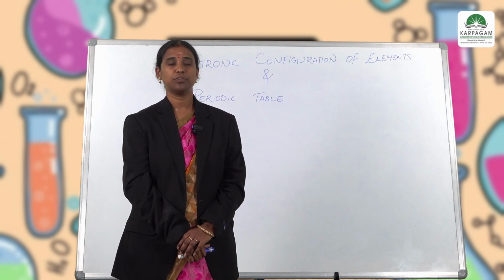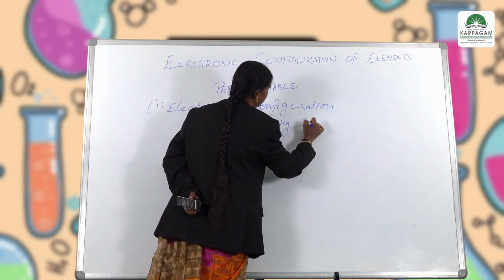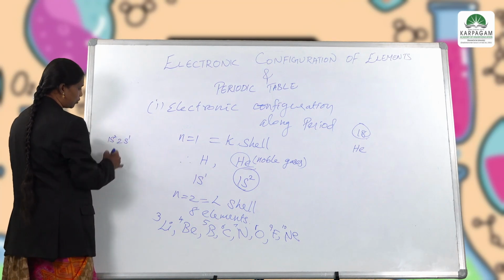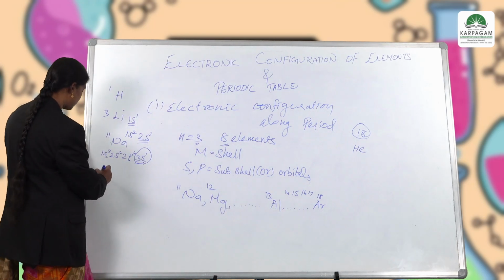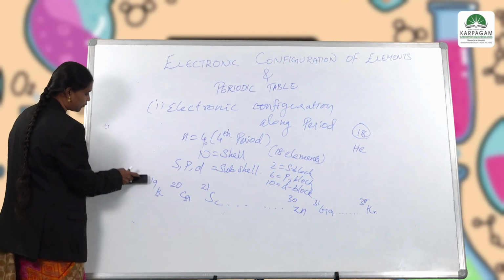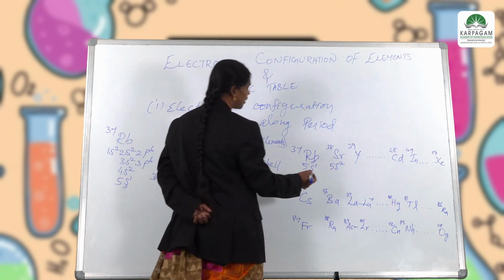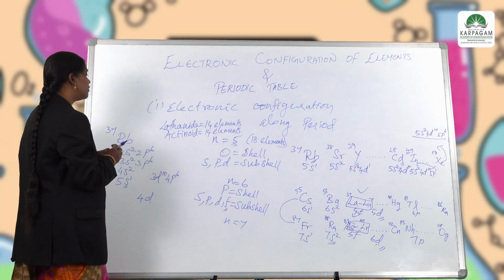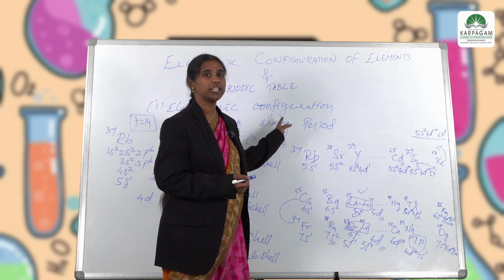Electronic Configuration of Elements and Periodic Table - EP 03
This video lecture is about basic fundamentals of periodicity classification of elements. Describes about why we need classification?, Gensis of periodic table, Modern periodic law and it's utilisation to frame a present form of periodic table; Law of Triads and Law of octaves (Octant rule). the naming of the elements explains how to name the natural and synthetic elements. The naming also explains how to named the new elements before getting the approvals. Elements are classification according to electronic configuration and the other types of classification; The video describes the block elements and how well they are classified like s-block, p-block, d- block and f- block elements. It simplify the view of elements in periodic table.
It also explains basic importance of afbau principle and how it will help to arrange the atoms. The periodic trends explain in brief and how that periodic trends term influences the physical and chemical properties of the elements. The various physical and chemical properties of the set of the elements were explained. It also explains resembles and difference in their properties.

This video lecture will be helpful to all the 12th students and 1st year engineering students for understanding the concepts of electronic arrangements, block elements, easy view to classify the elements in periodic table. The combined reason of periodic trends in the set of the elements. Overall video clearly explains how and why the elements are periodically arranged; the reason, basic rules behind them also explained in it

References:
1. NCERT chemistry
2. Principles of inorganic chemistry by Puri and Sharma.